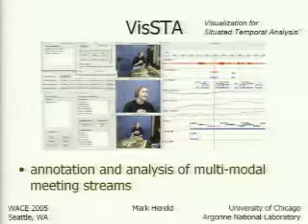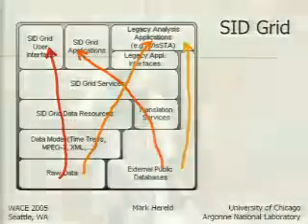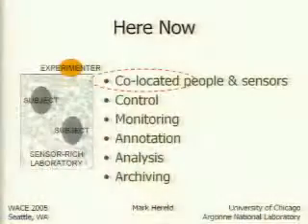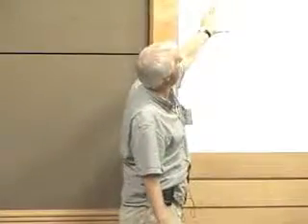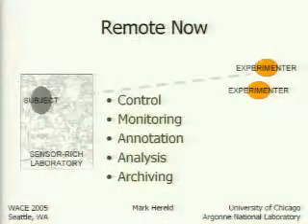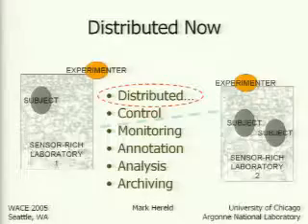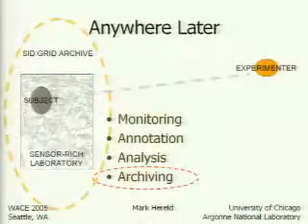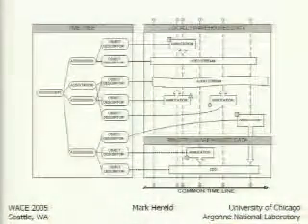WACE 2005 - SID Grid: Collaborative Experimentation in a Sensor-Rich Laboratory